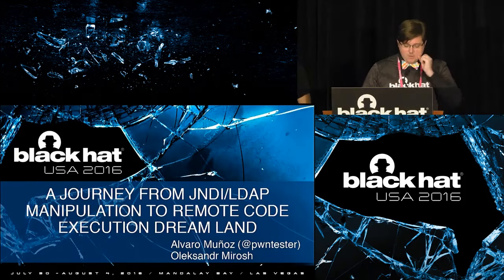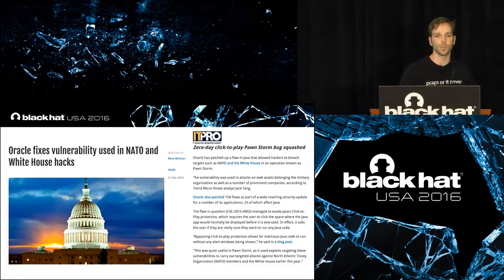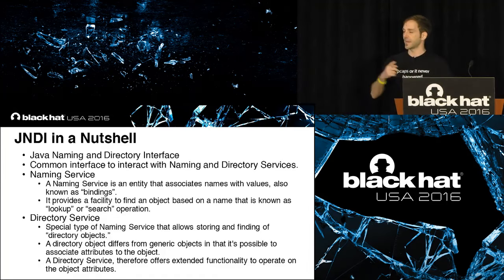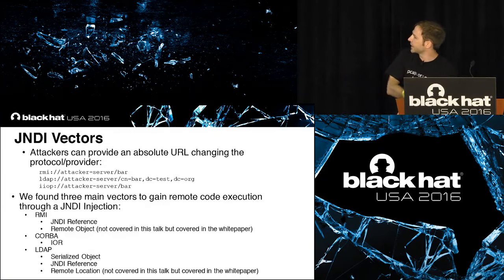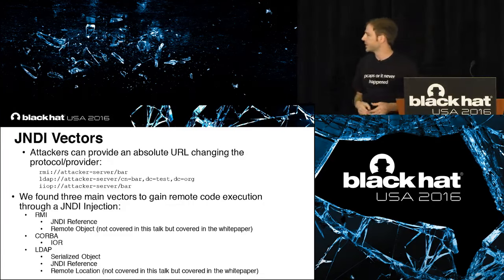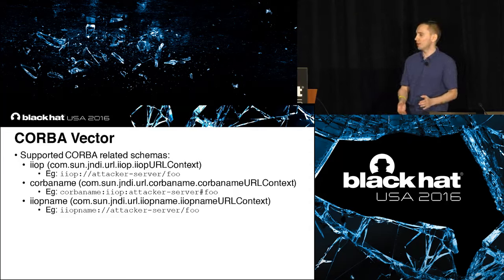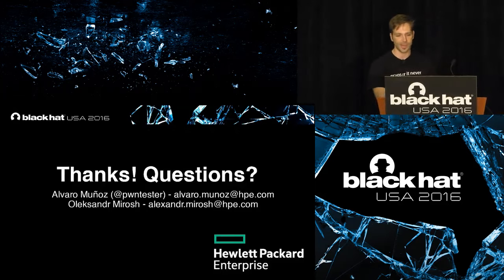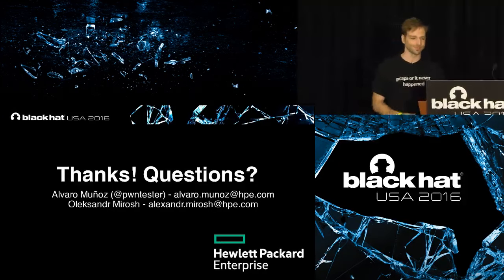A Journey From JNDI/LDAP Manipulation to Remote Code Execution Dream Land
by Alvaro Munoz  &  Oleksandr Mirosh

JNDI (Java Naming and Directory Interface) is a Java API that allows clients to discover and look up data and objects via a name. These objects can be stored in different naming or directory services such as RMI, CORBA, LDAP, or DNS.

This talk will present a new type of vulnerability named "JNDI Reference Injection" found on malware samples attacking Java Applets (CVE-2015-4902). The same principles can be applied to attack web applications running JNDI lookups on names controlled by attackers. As we will demo during the talk, attackers will be able to use different techniques to run arbitrary code on the server performing JNDI lookups.

The talk will first present the basics of this new vulnerability including the underlying technology, and will then explain in depth the different ways an attacker can exploit it using different vectors and services. We will focus on exploiting RMI, LDAP and CORBA services as these are present in almost every Enterprise application.

LDAP offers an alternative attack vector where attackers not able to influence the address of an LDAP lookup operation may still be able to modify the LDAP directory in order to store objects that will execute arbitrary code upon retrieval by the application lookup operation. This may be exploited through LDAP manipulation or simply by modifying LDAP entries as some Enterprise directories allow.